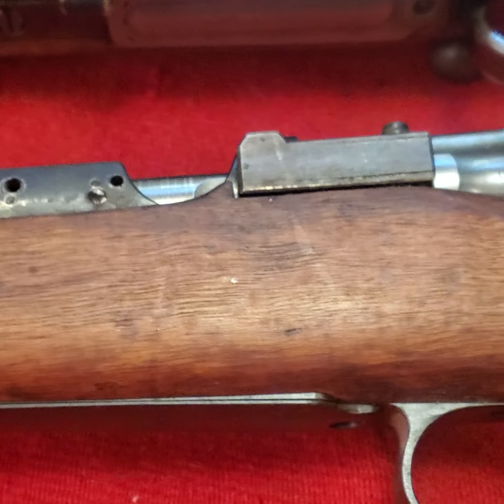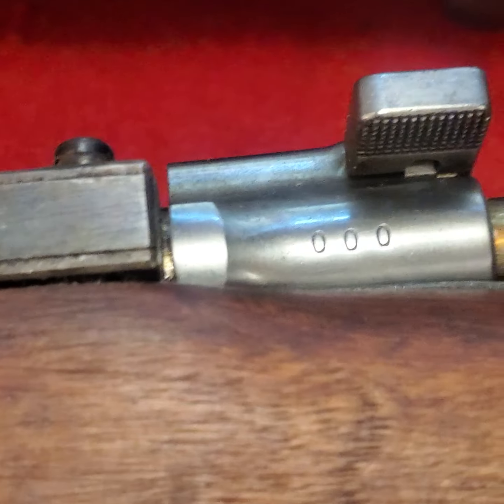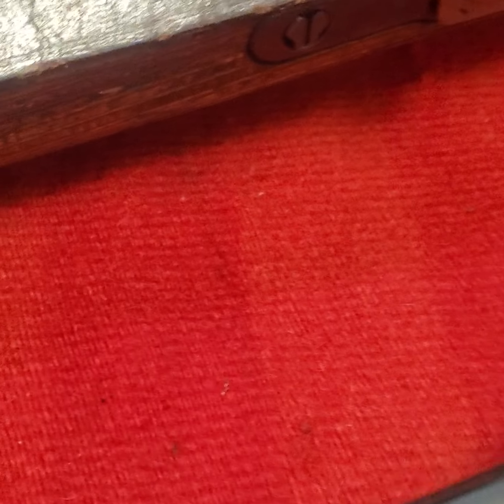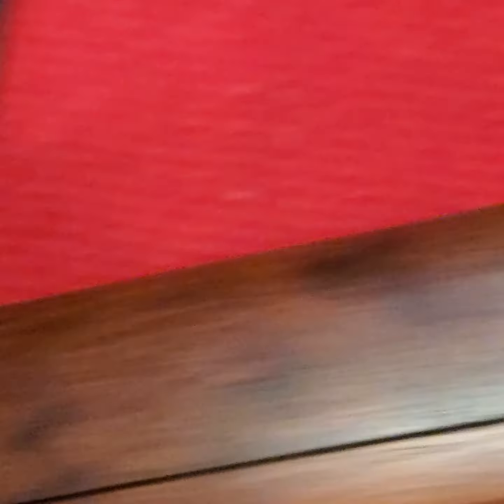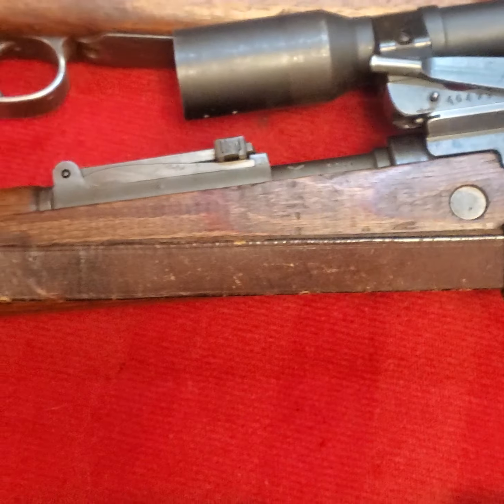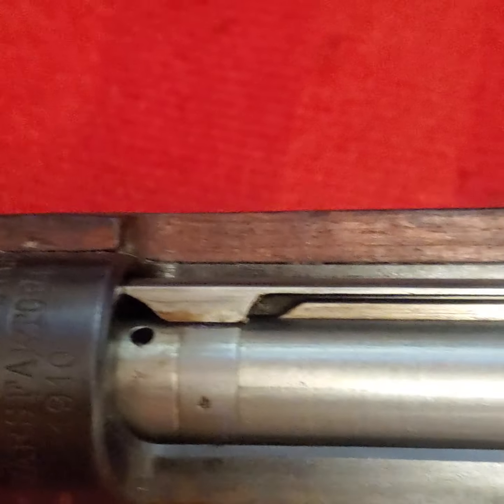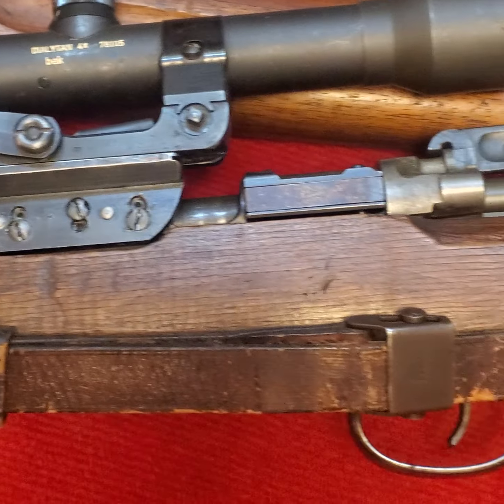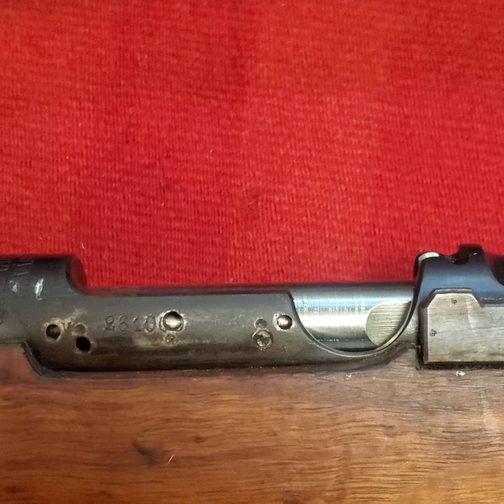☆RARE Sniper Rifle Found☆M41 M/41b 96 Swede 6.5X55 Mauser WW2 Side Rail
Great field find on this rare Swedish m41 sniper rifle all matching numbers. ibuycoolstuff gunshow German ww2 BCD 4 Long Side Rail 98k Mauser